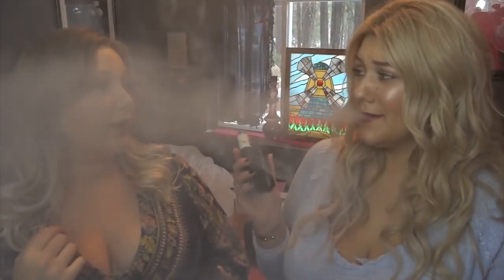Loaded eLiquid Review ft. Jaz! | TiaVapes Review